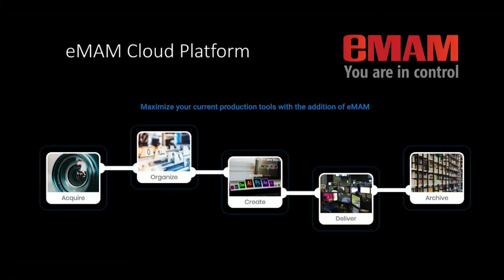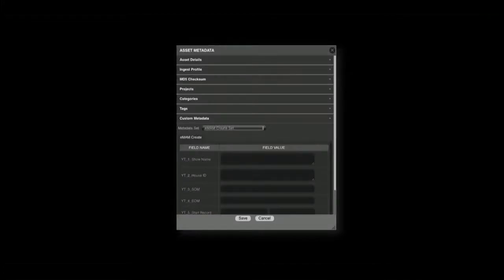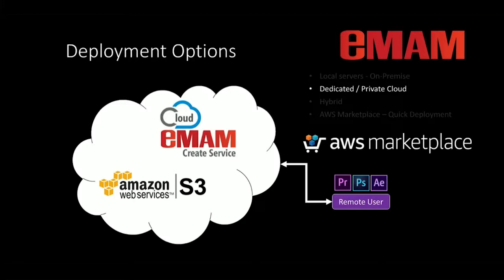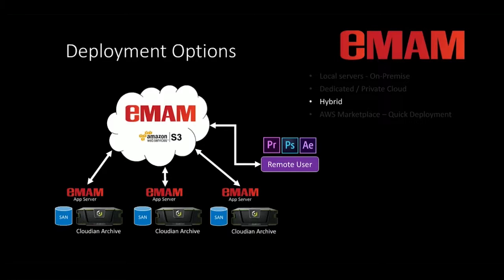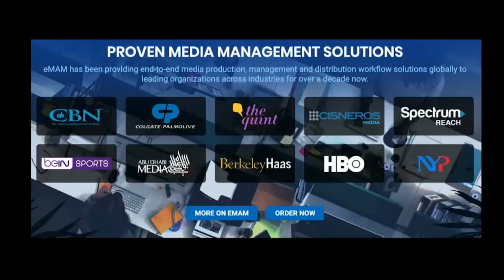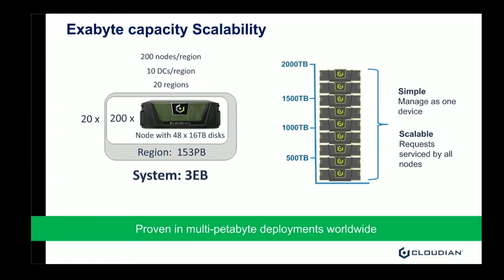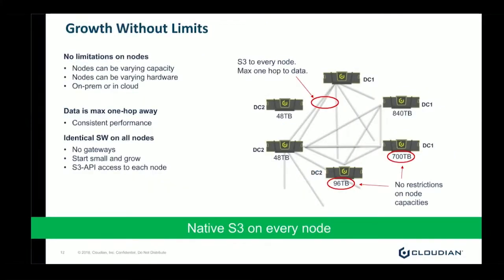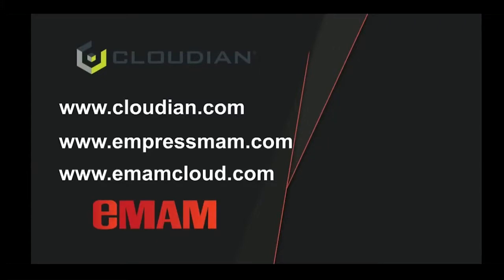Webinar: Integrated Global Workflows with eMAM and Cloudian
Learn more about how eMAM and Cloudian work together to power a seamless digital workflow.